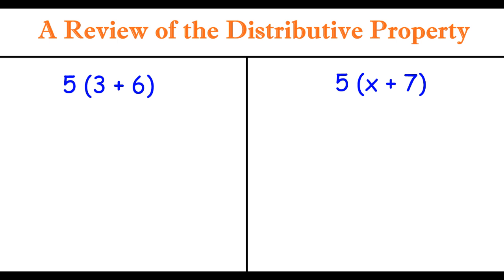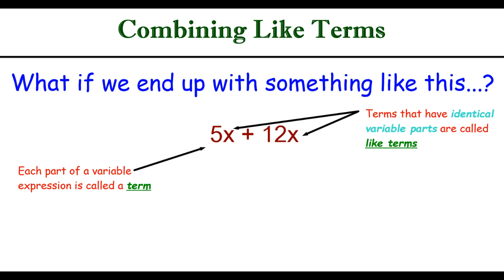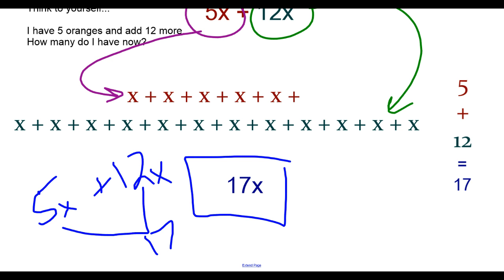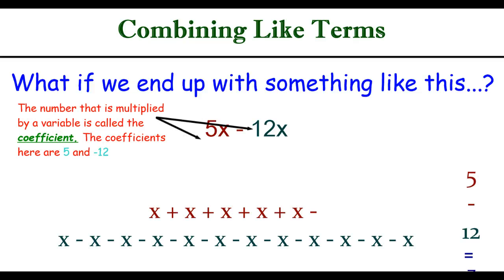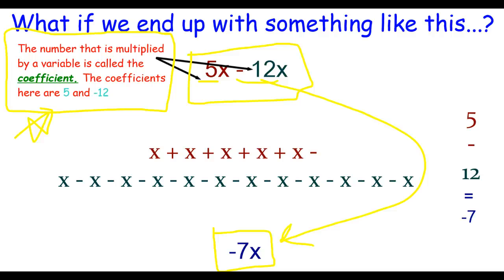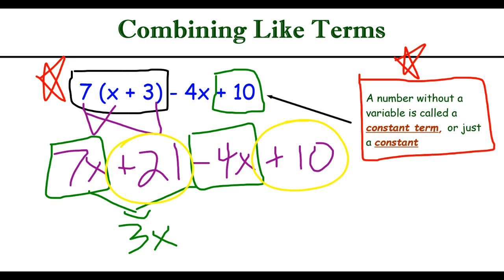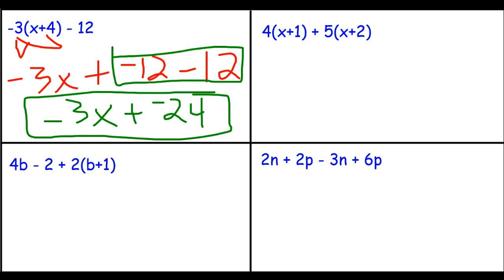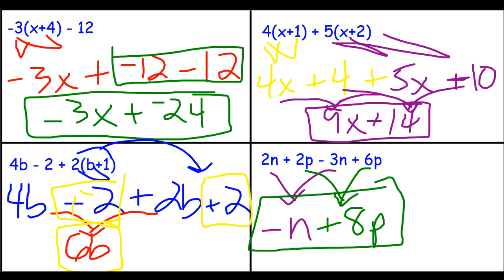FULL LESSON - Combining Like Terms - Oct. 2016